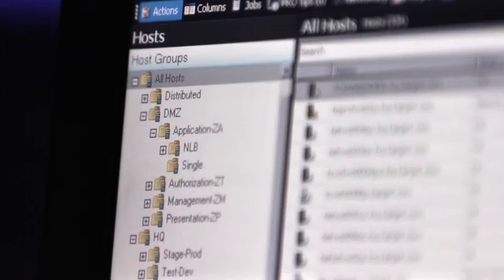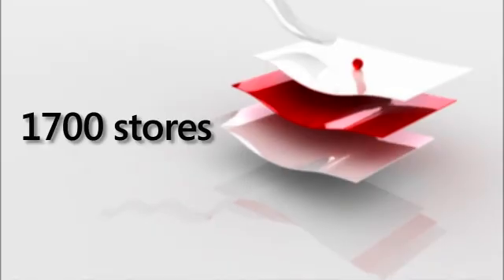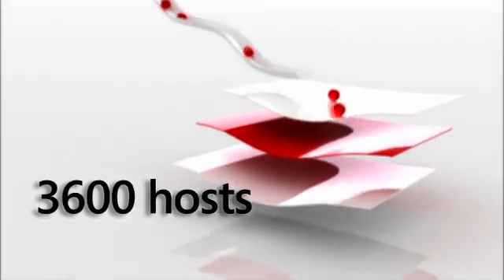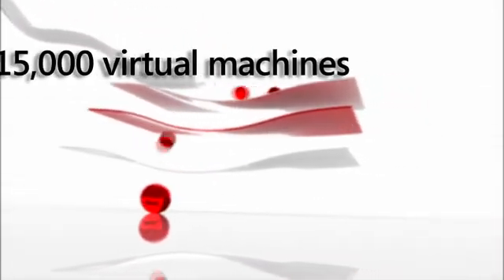Simplify Core Business Operations: Target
Technology leaders from Target explain how cloud computing with Hyper-V lets them remotely manage IT environments in more than 1,750 stores. The move has helped reduce annual operating expenses by millions of dollars and is ultimately delivering a more delightful customer experience.

"It reduces our operating expense by millions of dollars a year through power savings, break/fix maintenance savings, and avoided capital refresh." - Brad Thompson, Director - Infrastructure Engineering, Target